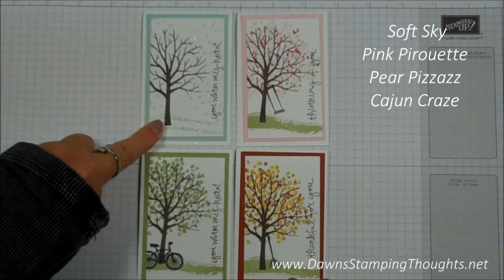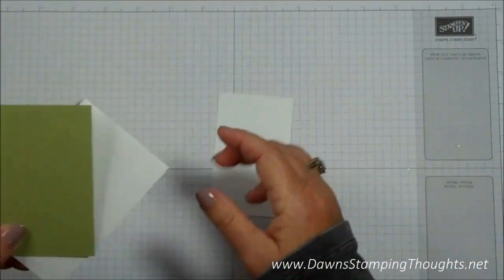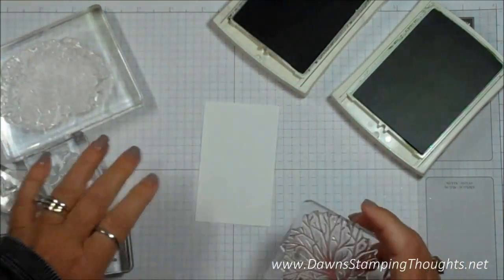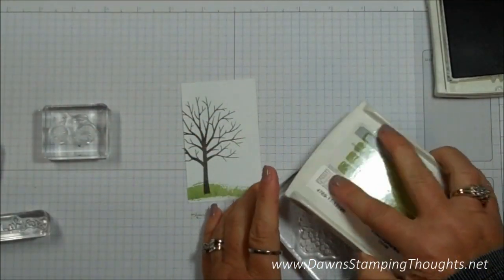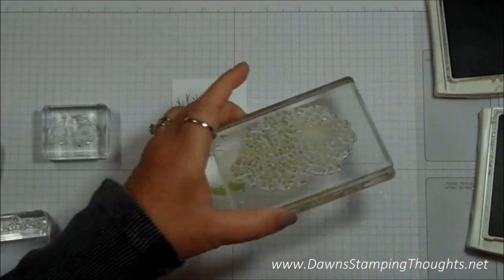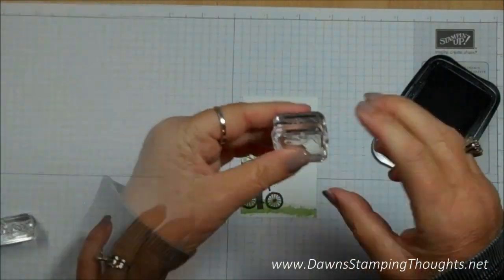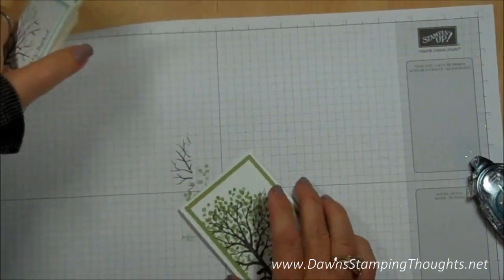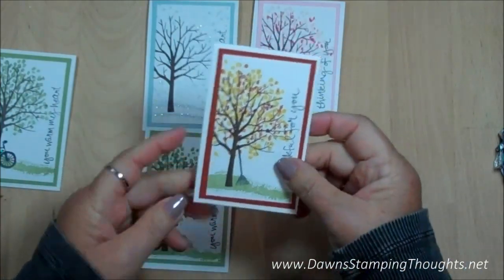Sheltering Tree thank you cards with Dawn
Today we will be using Stampin'Up! set called Sheltering Tree . One of my favorites from the new 2015 Occasions catalog . More info listed below .

2015 Sale-a-Bration catalog online click this link ( For every $50( before S&H and Tax) spent pick (1) item out of this catalog )